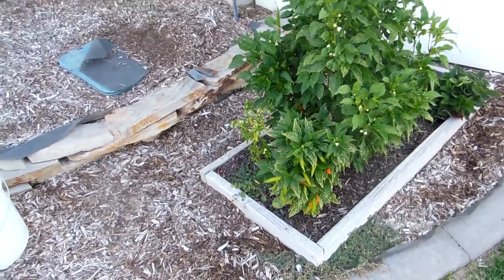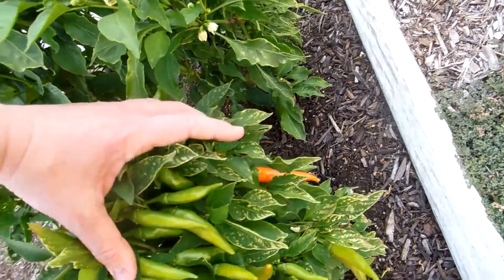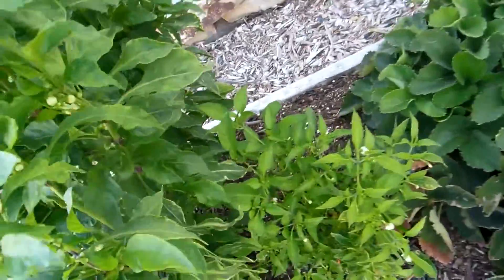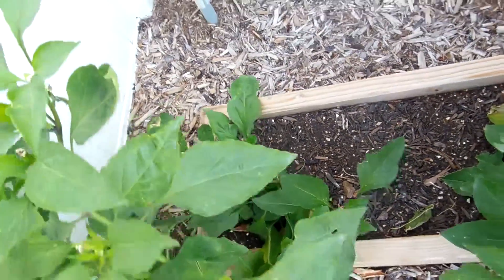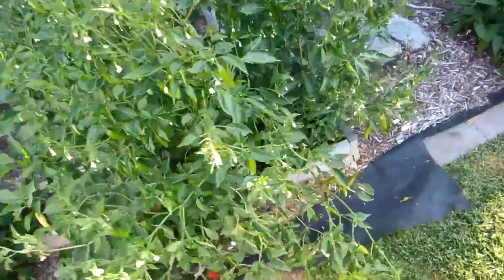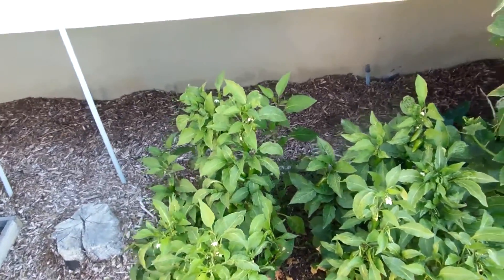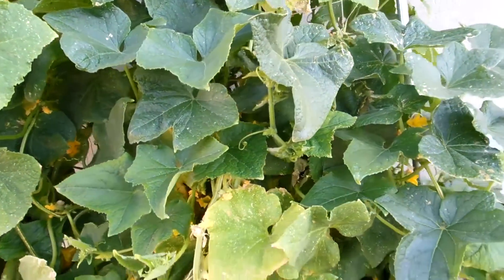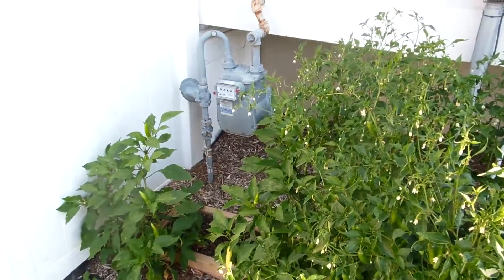2016 08 21 South